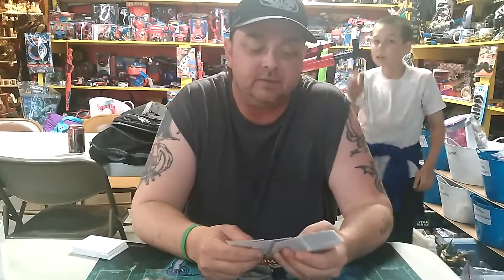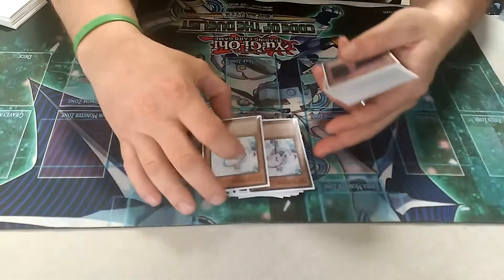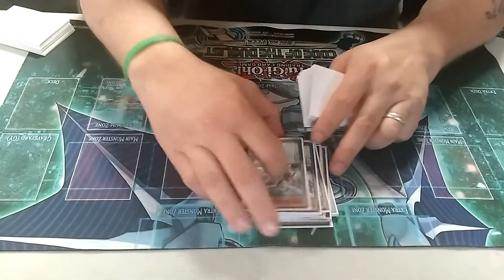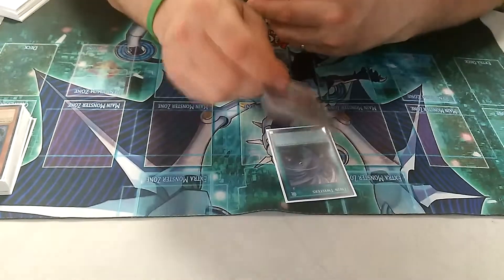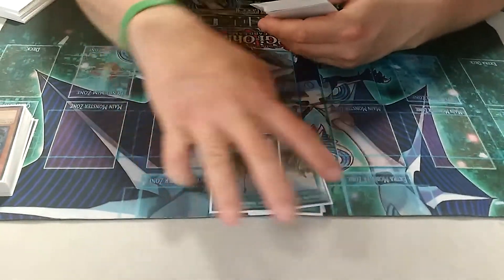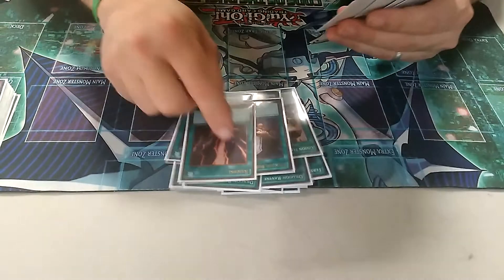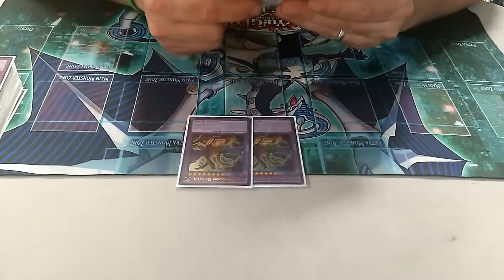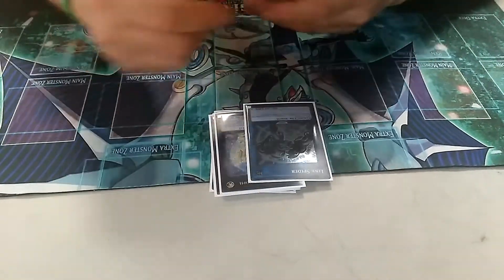ABC knightmare profile